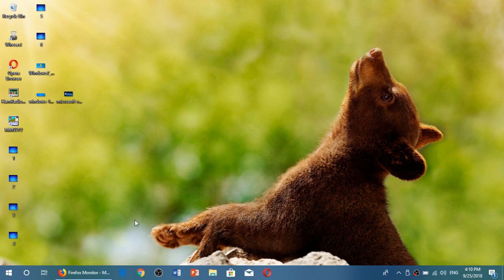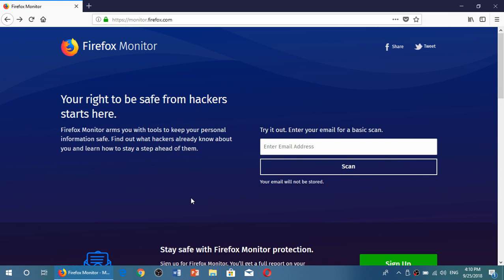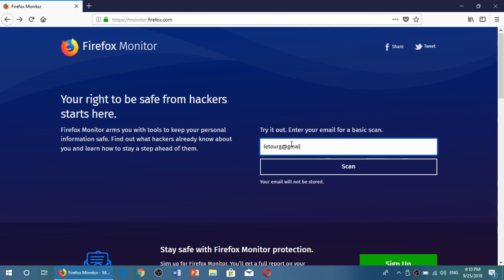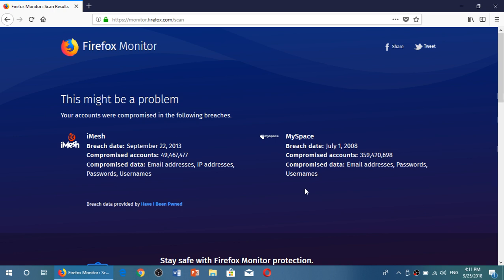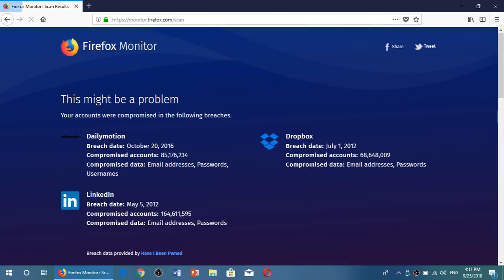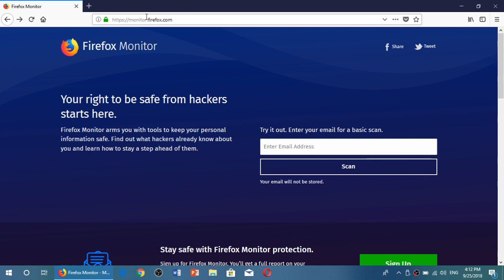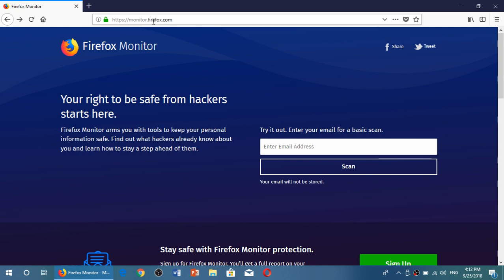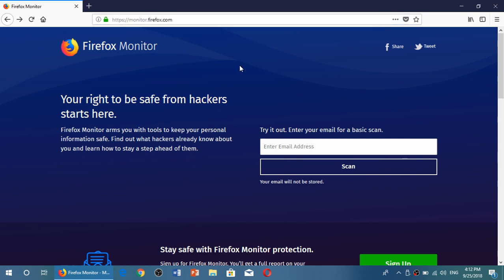How to check if your personal data has been stolen online or if you might be hacked with Firefox Mon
You can check It out here by entering your email